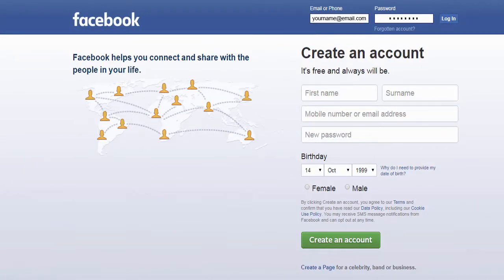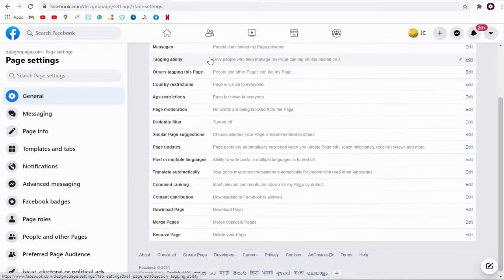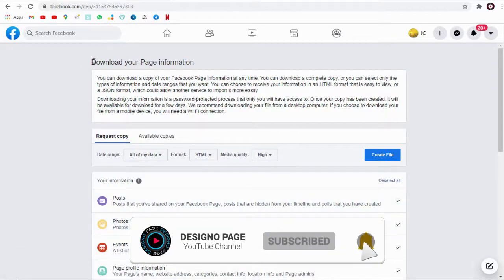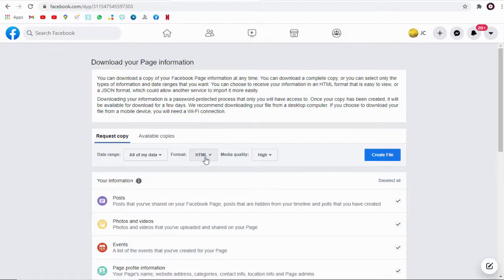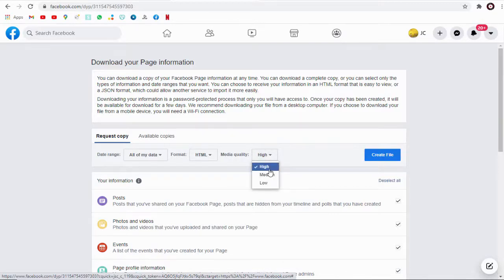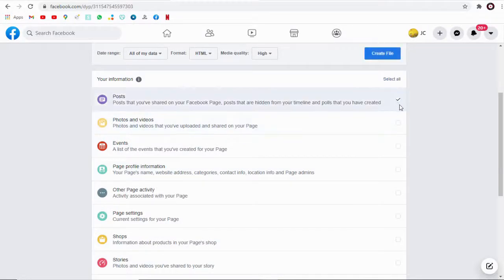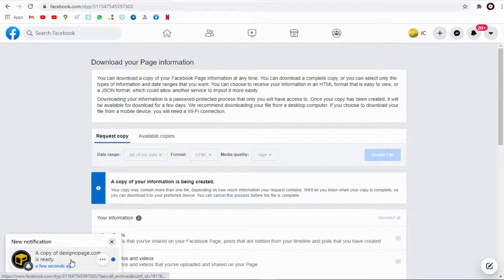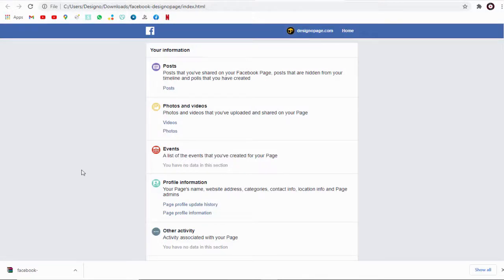How To Download Facebook Page Information Download all data from facebook 2021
Hey there, welcome to designo page, To download all the data from your  facebook page you need to watch the video tutorial completely.

Select Your facebook page and next  click settings tab on the left side of the page.

Next, scroll down to the bottom of the page on the right side of the page and click download page section.

Next, here we can either download the facebook data from the date of opening facebook account or from a specific date range here.

Again we can download the data in HTML format or JSON format both are readable data formats whichever we feel convenient.

We can select the quality option of media to be downloaded like images and video that we have uploaded or associated with our facebook account.

Here, we can select all the data download or we can deselect to omit it from downloading here.

And finally click create file, which organises and creates readable file to download.

And done we can download a copy of it to our computer, You can see here, all your facebook page data content is organised into sections.

With this we have come to the end of this facebook page data download video tutorial.